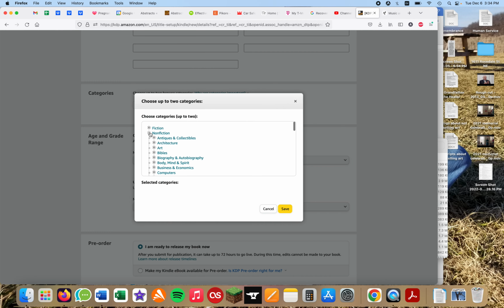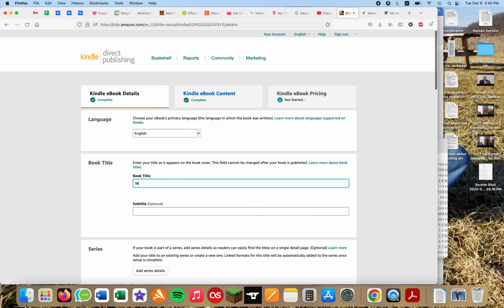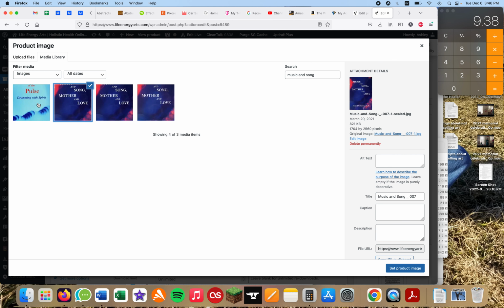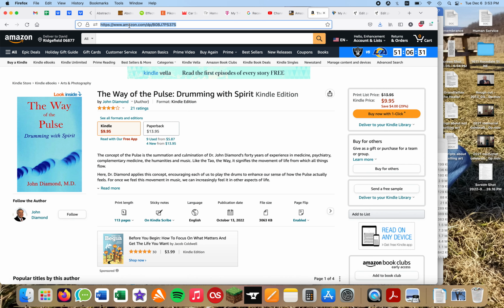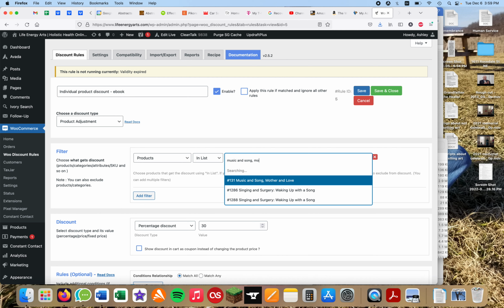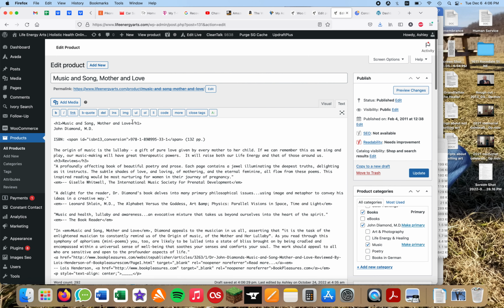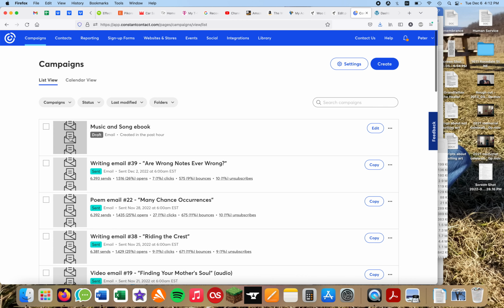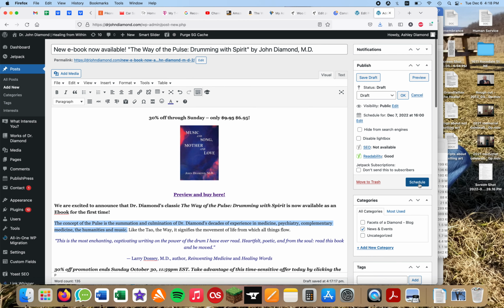Ebook release full tutorial